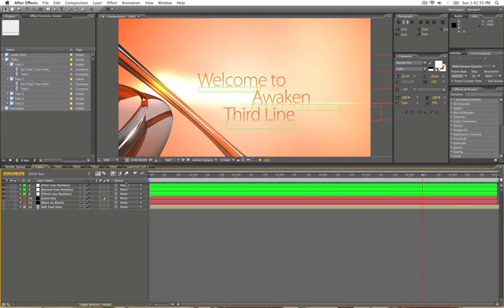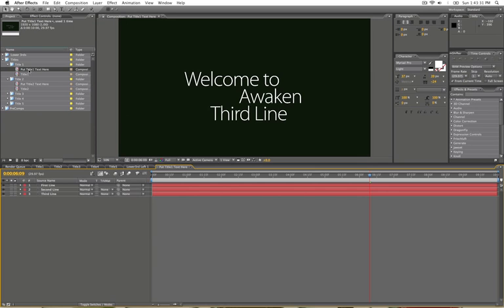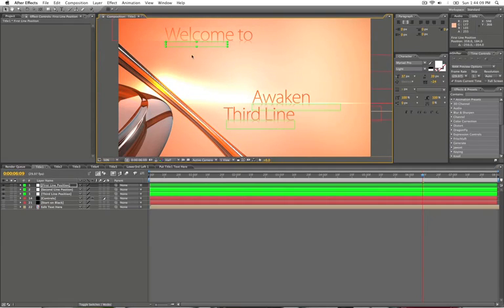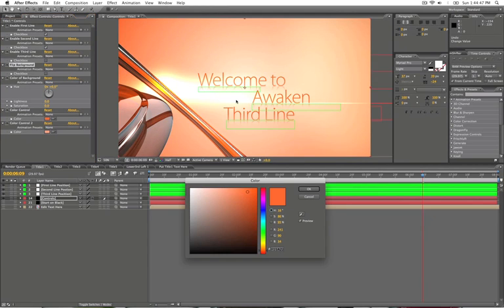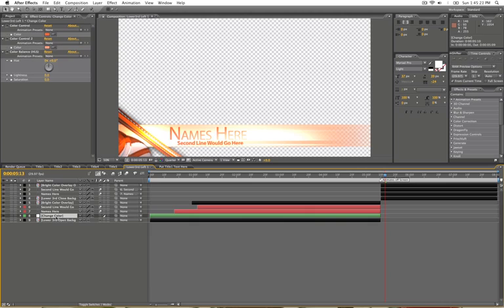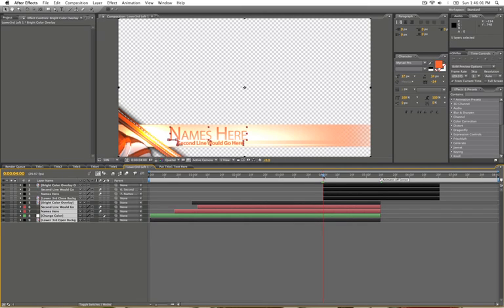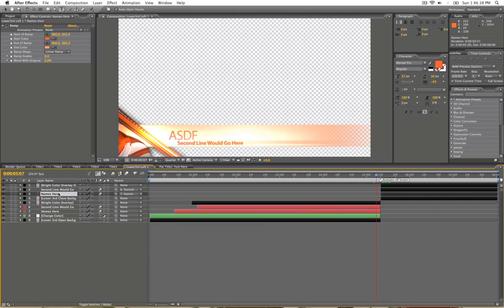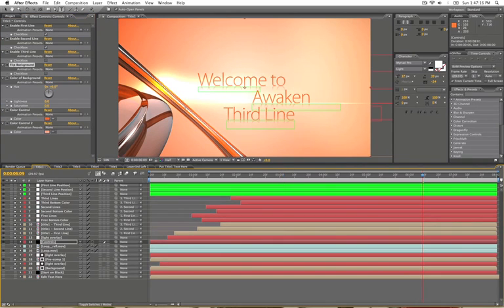Awaken - Section Titles & Lower 3rds Tutorial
This great After Effects bundle of section titles and lower 3rds that comes with 15 total placeholders. You have the ability to customize almost every aspect of this project has an extremely easy setup for any skill level and can be used with CS3 and newer. There are 5 different color presets options to choose from or you can create your own to match your project! Finally Awaken can be rendered in full 1080p and has a video tutorial included to help you incase you need it.